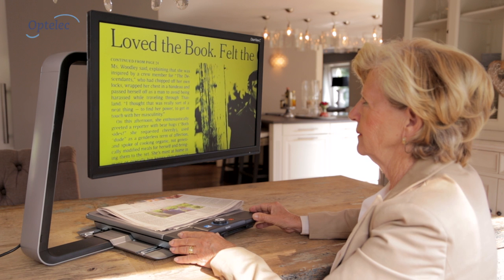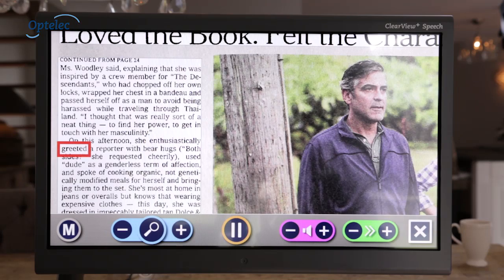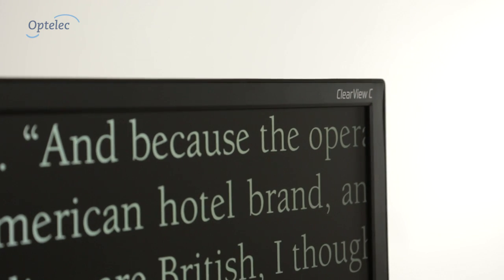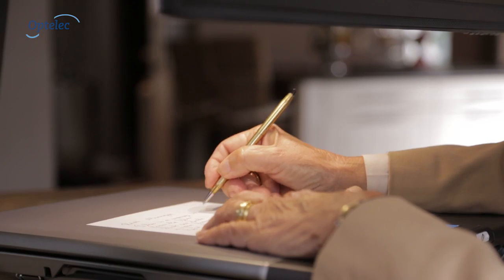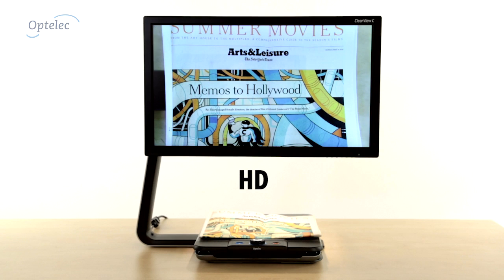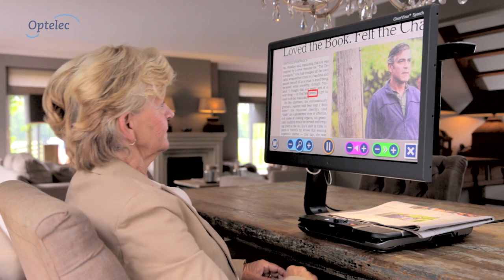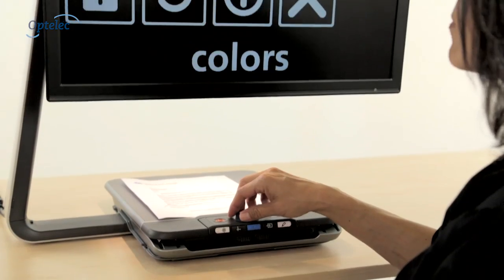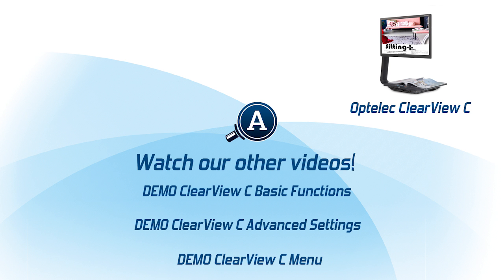The Optelec ClearView C: The revolutionary answer to traditional video magnifiers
Would you like to be able to read comfortably again?
The Optelec ClearView C is a new stylish desktop video magnifier that brings back the joy of reading for people with low vision. The modern design looks great in the interior of your home and offers a comfortable reading experience.

C-ing without limitations
When we started to develop the ClearView C, we wanted to eliminate all of the difficulties users experienced. After extensive research involving our clients, we came up with a completely new design.

Reading from top to bottom
With a document placed on the movable table, the camera is positioned so that you naturally read from the top of the page. You no longer need to pull the reading table into your stomach to start reading. This design is unique to desktop video magnifiers.

Enjoy greater freedom with more working space
The left-sided C-shaped design provides you with more working space beneath the camera. Enjoy reading from broadsheet newspapers, viewing photograph albums and practical craftwork without being restricted in movement.

Choose for comfort and design
The ClearView C is designed to increase your reading comfort and to match the interior of your home. It's modern and stylish look fits perfectly in your living room or anywhere around the house.

Use basic or more more powerful options - you choose
Whether you prefer simple or more advanced options, the ClearView C offers you both. The basic controls are always visible - and to reveal the additional buttons for reading lines, adjustable contrast and many other features, simply turn it around.